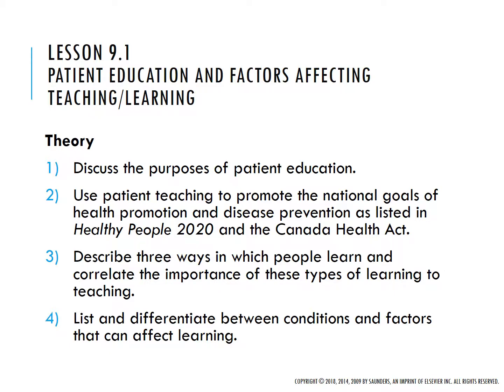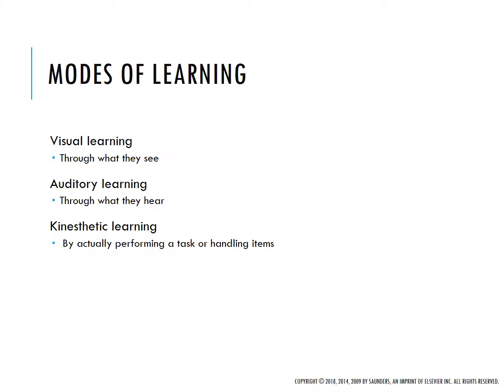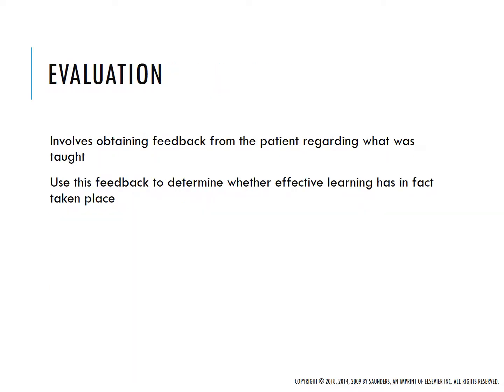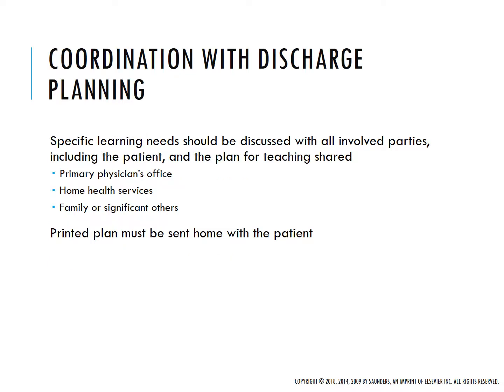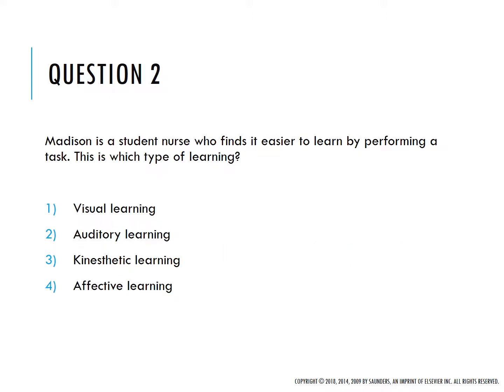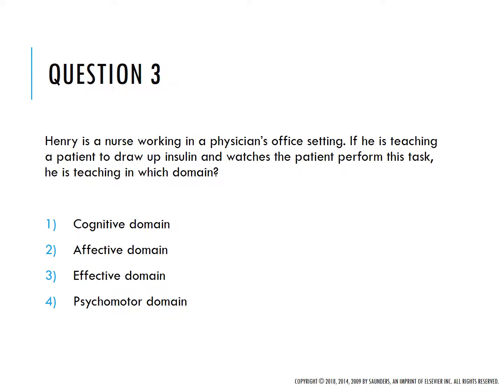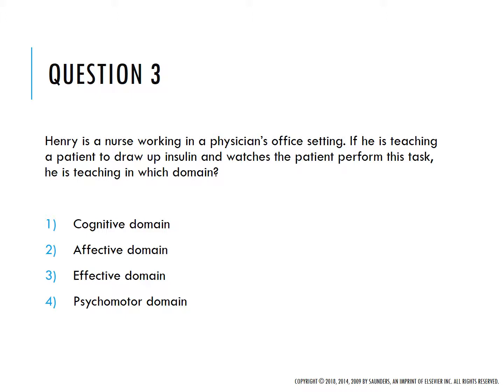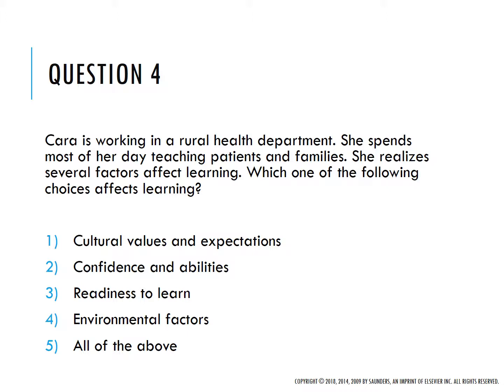Patient Education and Health Promotion